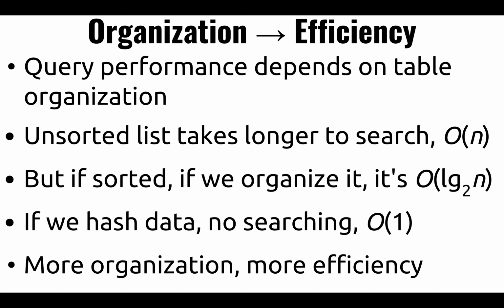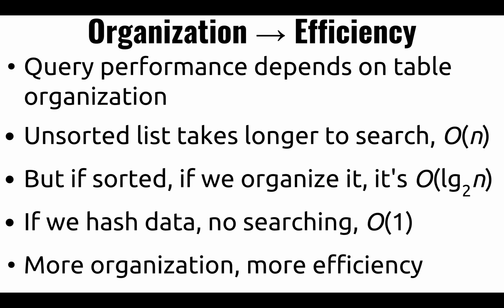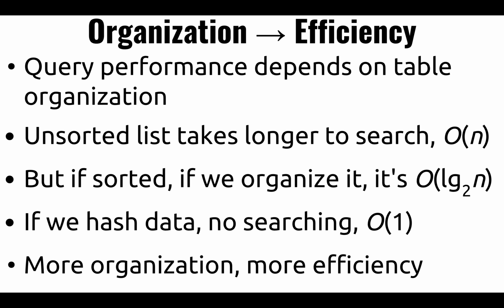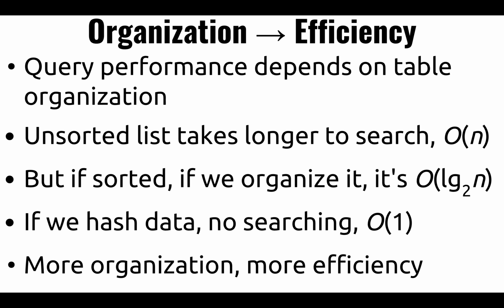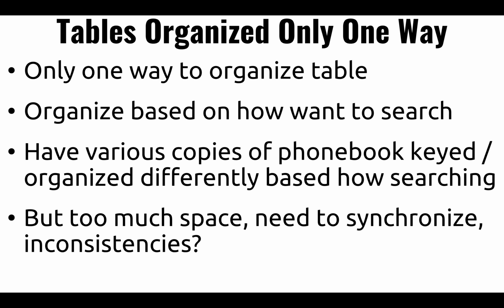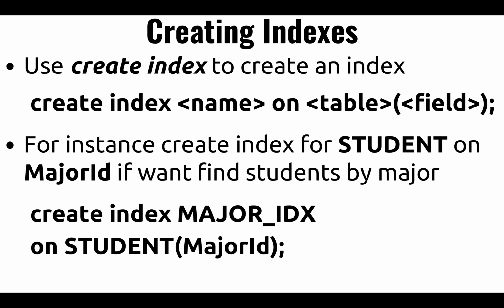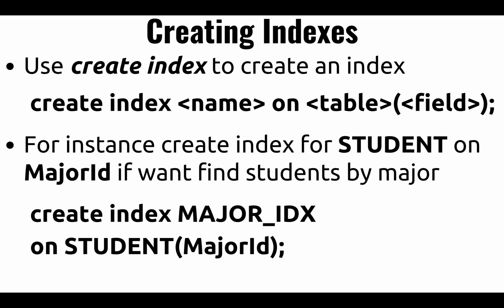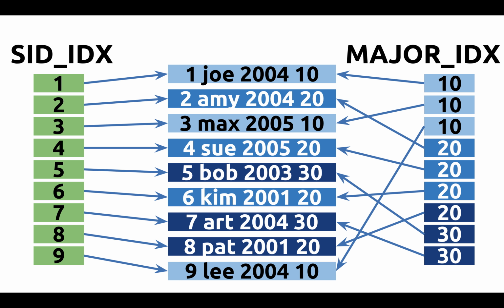W12 6 intro to indexing